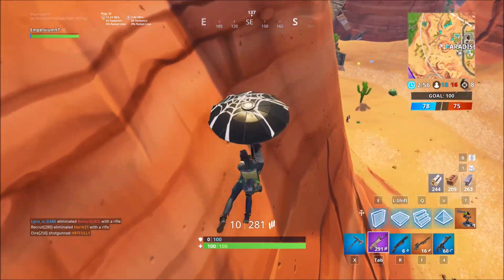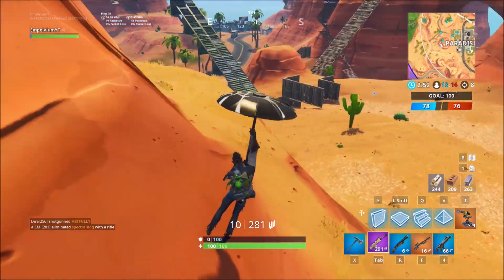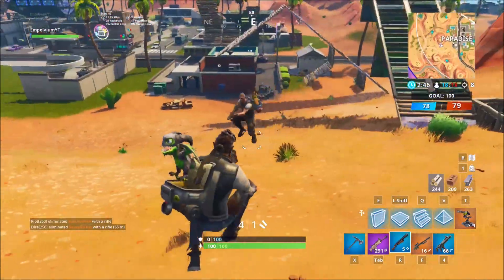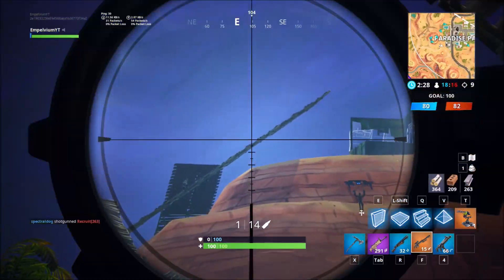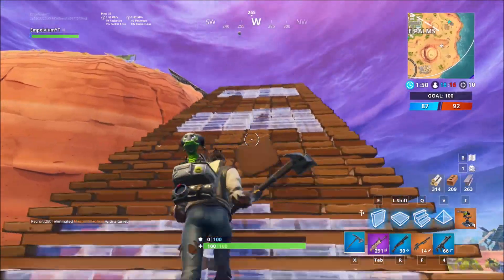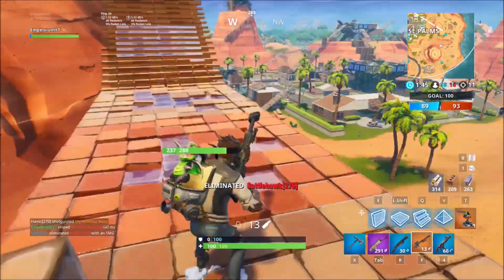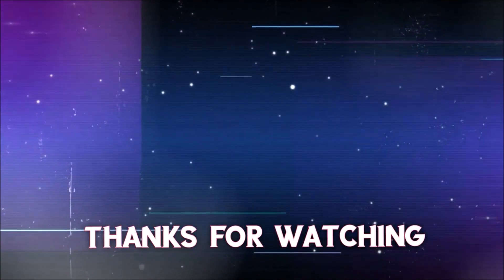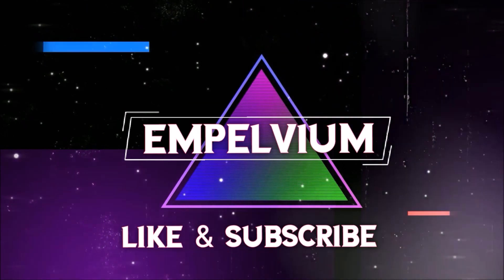THIS IS WHY YOUR MOUSE DOESN'T WORK ON XBOX FORTNITE (Polling Rate?) | Magswap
Here's a quick video showing off some recent gameplay of mine trying to get better with mouse and keyboard. Originally I had a mouse that had HUGE input delay and after doing some research I found out it was something called the polling rate. This setting in the mouse can only be changed in their software settings and if the mouse didn't come with software, you can't change it! The polling rate needs to be at 125Hz so keep that in mind when looking for a mouse during the holidays!